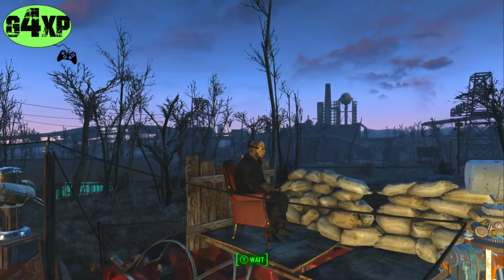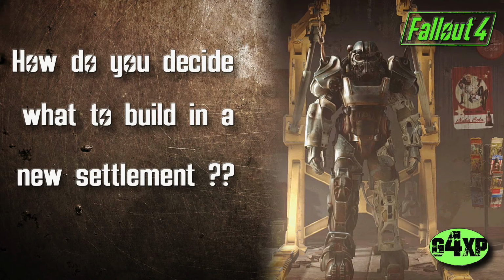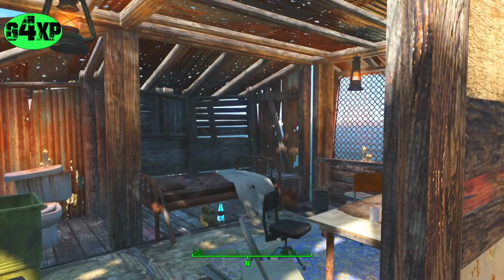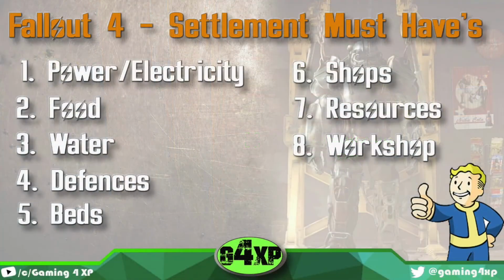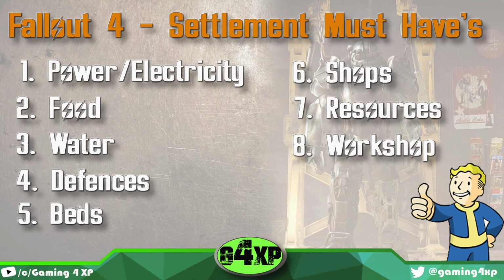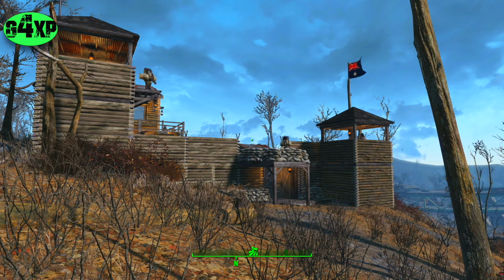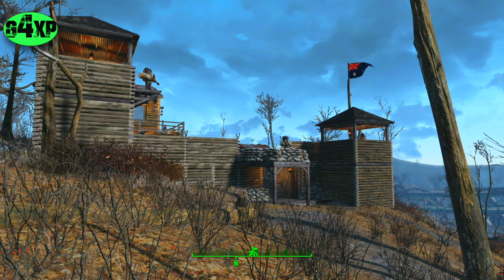Unlock Your Creativity - Starting a New Settlement - Fallout 4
In this series I attempt to answer some of the viewers questions to help you improve. Today I share my ideas on how I approach a new settlement build.